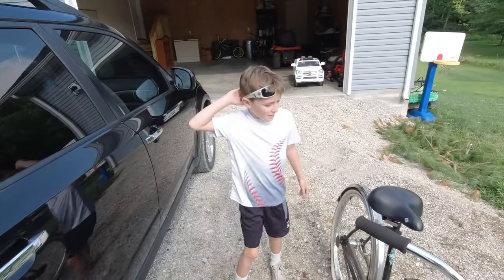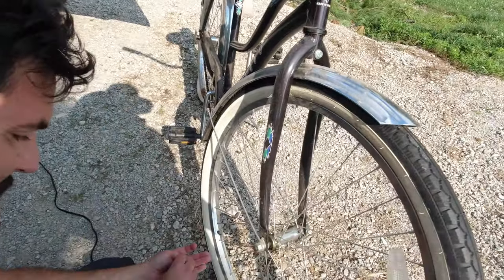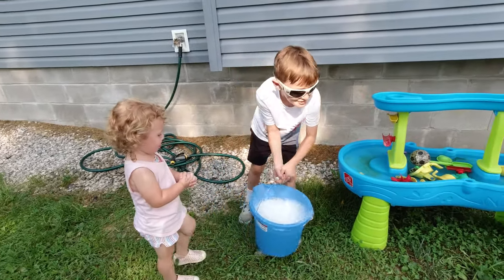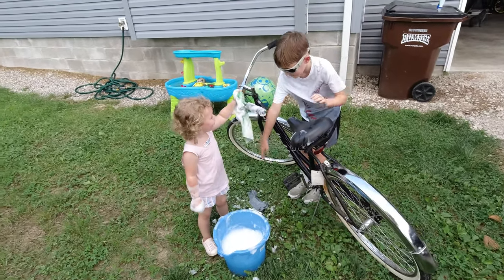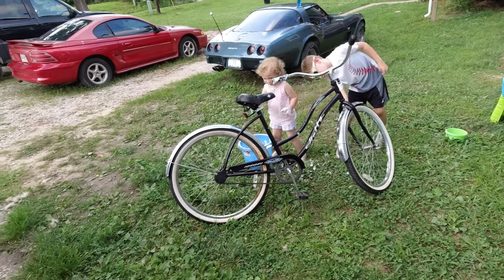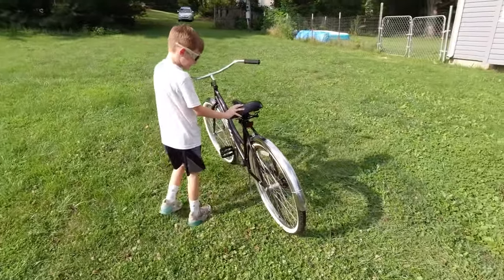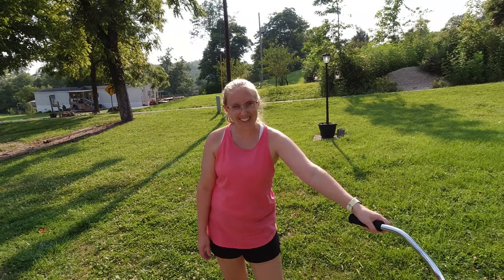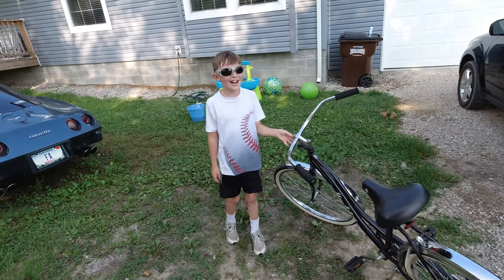BIKE VLOG| MOM GETS A NEW BIKE| CUE THE FUN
BIKE VLOG| MOM GETS A NEW BIKE| CUE THE FUN Lately, Brennan has been really into riding his bike so in this vlog, Brennan gets a new riding partner...MOM! Mom was given a bike by her grandma so in today's video Brennan and Elodie get it nice and clean for mom to start riding! Looks like Brennan has found a new riding partner!

shot on the DJI Osmo Action!